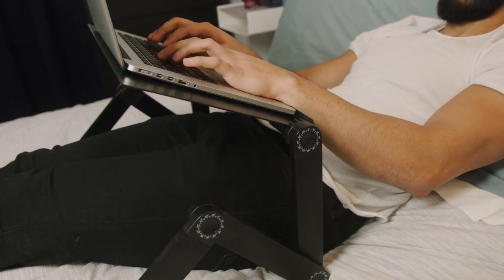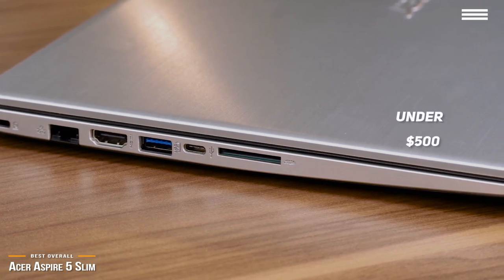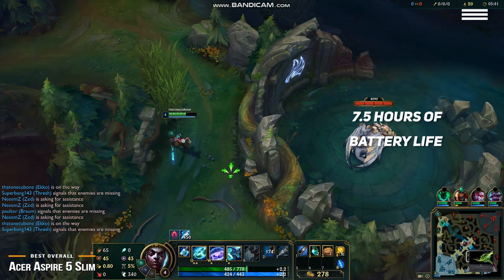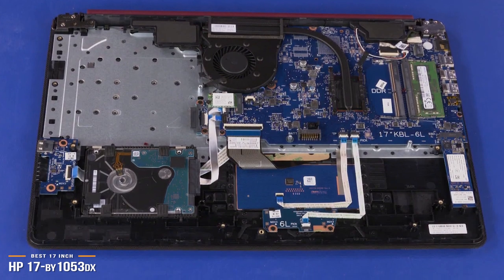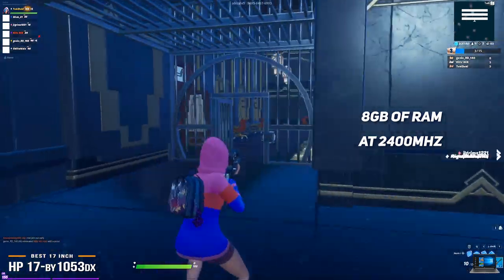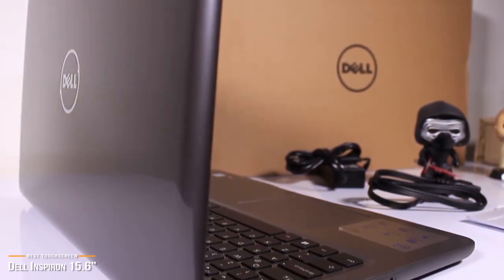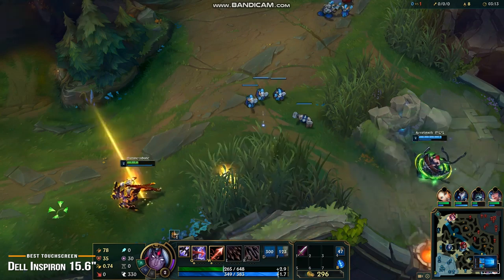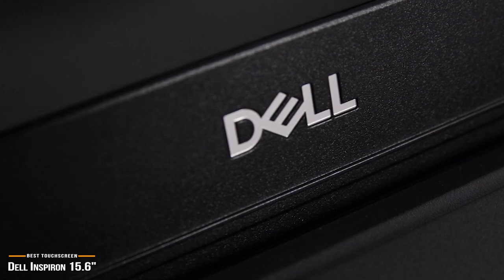TOP 3: Best Gaming Laptops Under $500 in 2020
► Acer Aspire 5 Slim - Best Overall Gaming Laptop Under $500
★US Prices
★UK Prices - N/A
★CA Prices

►HP 17-by1053dx - Best 17” Gaming Laptop Under $500
★US Prices
★UK Prices - N/A
★CA Prices

►Dell Inspiron 15.6" - Best Laptop For Light Gaming Under $500
★US Prices
★UK Prices - N/A
★CA Prices

Not all the laptops out in the market can be justified as a gaming machine, and not everyone can afford the expensive gaming laptops. Getting the best gaming laptop under $500 can be a little tricky because of the budget constraint, and it is not always easy to figure out which is best.

In this video, we’ll be comparing the 3 Best Gaming Laptops Under $500 that are designed for different kinds of users. We will take into account the features, performance and price; so you can decide which is best for you. All the laptops on our list were selected based on their own inherent strengths and features.

We’ll be comparing the Acer Aspire 5 Slim, HP 17-by1053dx, and the Dell Inspiron 15.6"; which are all great options if you’re in the market for a Gaming Laptop Under $500.

We’ll break down which Gaming Laptop Under $500 is best for you, and what you can expect to get in return for your money.  We’ll help you decide if one of the models on our list seems like a great purchase.

We’ll break down which gaming keyboard is best for you, and what you can expect to get in return for your money.  We’ll help you decide if one of the models on our list seems like a great purchase.